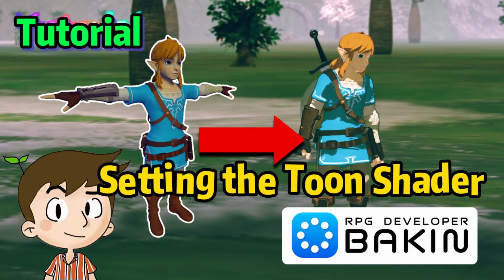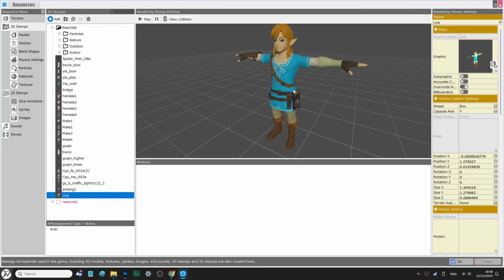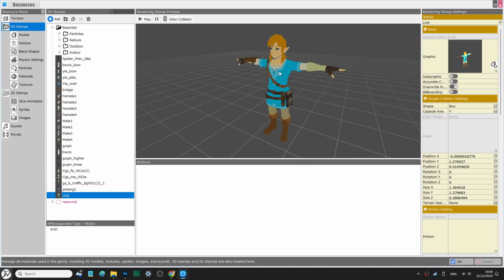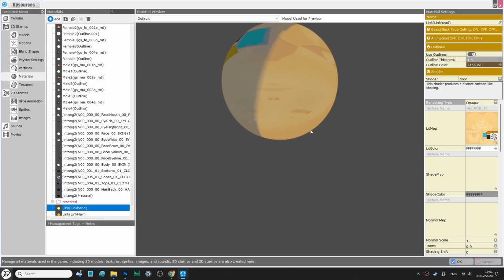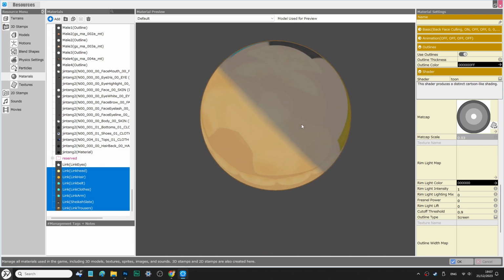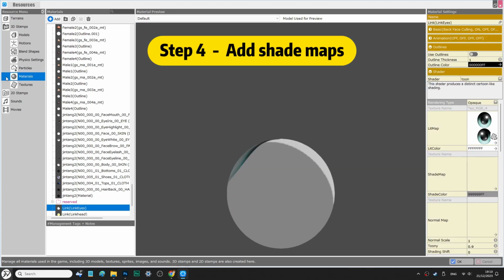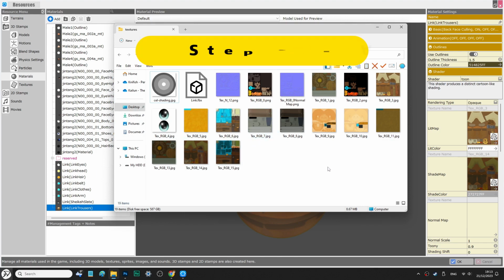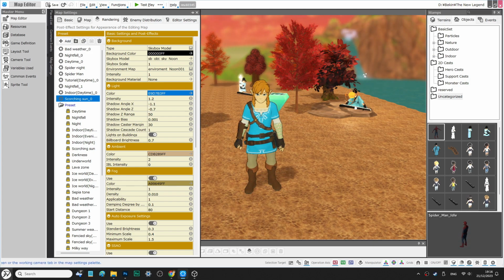[Bakin Tutorial] Toon Shader Configs for a BotW Link